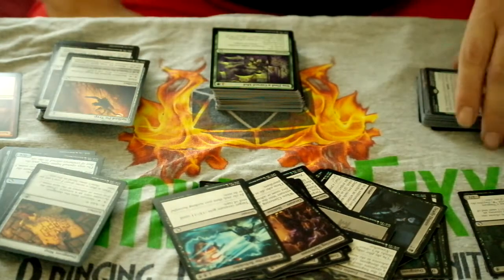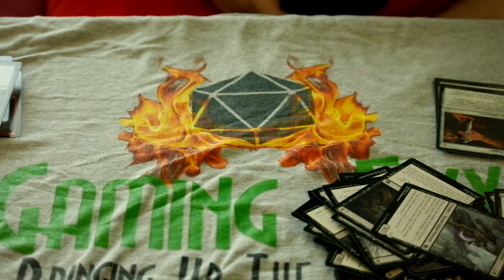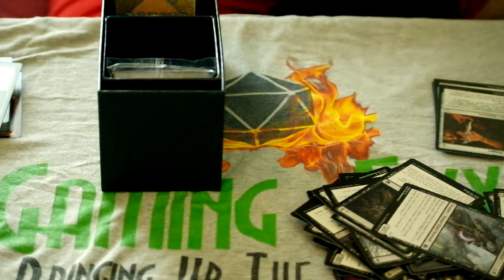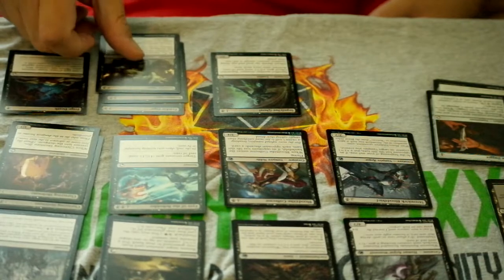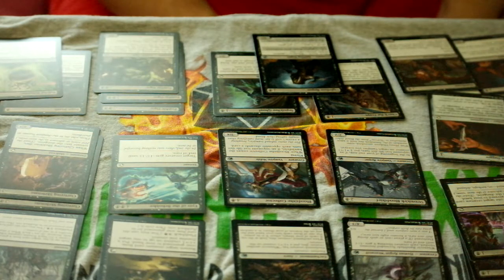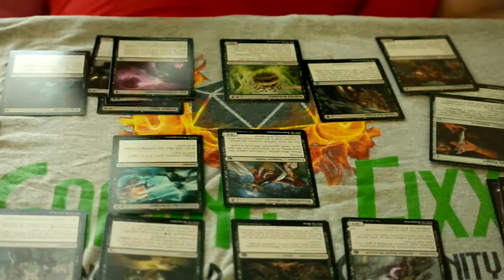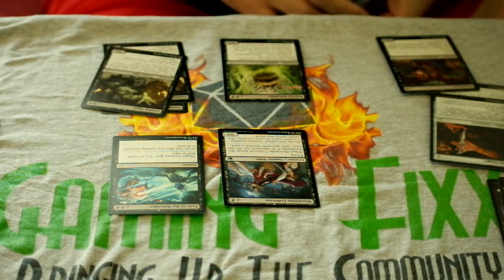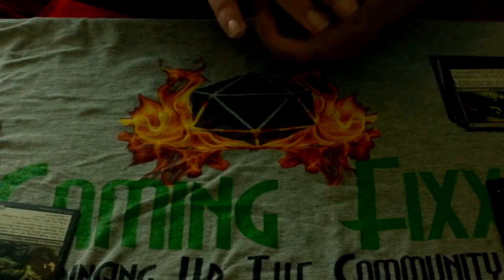GFL #82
Frank previews gaslands refueled. He also shows you how to make a magic deck.
Mentions:
Radio Free Cybertron
Back in the deck.
This podcast hosted on
Stitcher
Podbean:Gamingfixx1.podbean.com
Gaming Fixx is Now on Apple Podcasts!
Gamingfixxlive
Critical Pop: